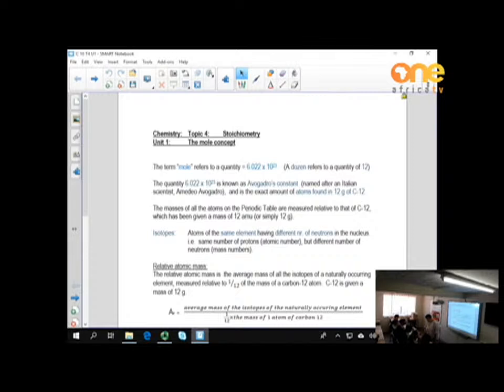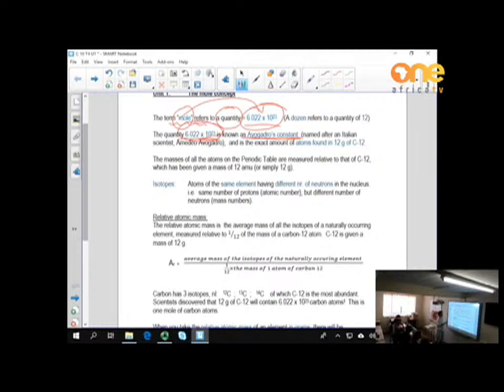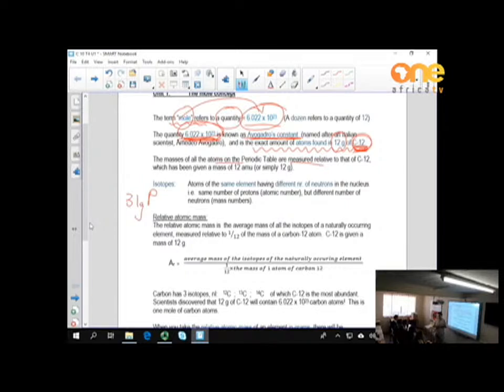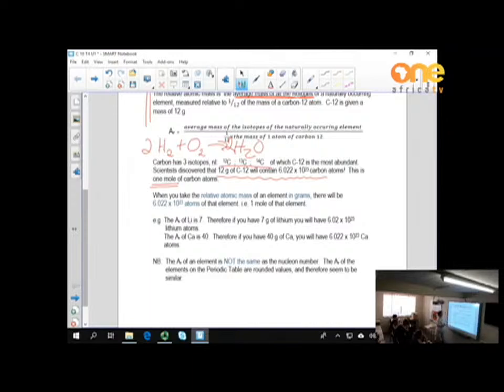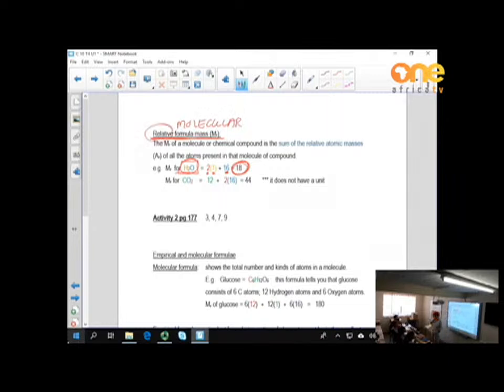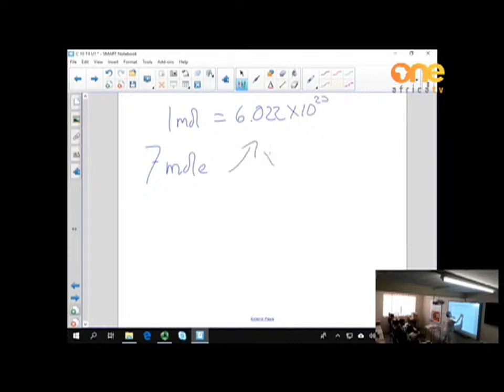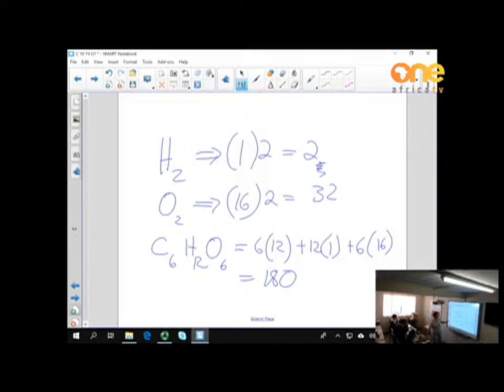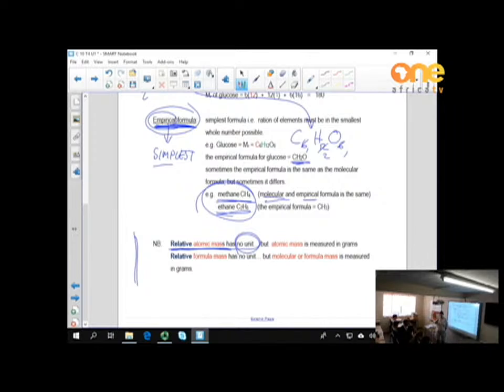LearnOnOne | Grade 10,11&12 | Science (The Mole Concept)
LearnOnOne | Grade 10,11&12 | Science (The Mole Concept) | Content by Eduvision | Made possible by Intelsat